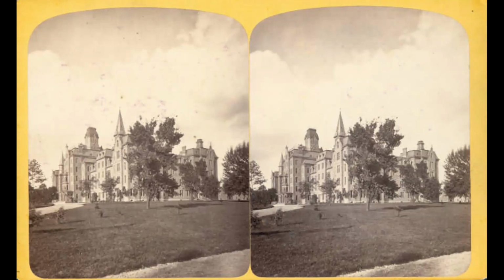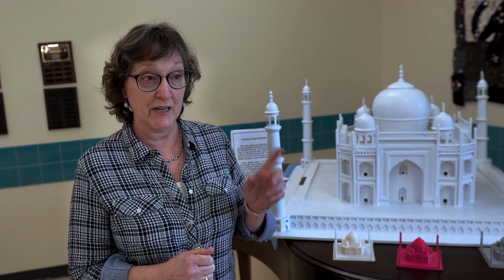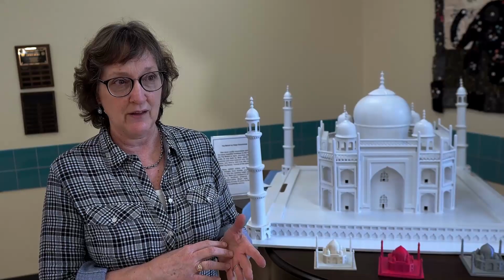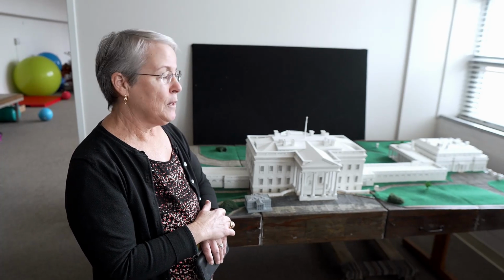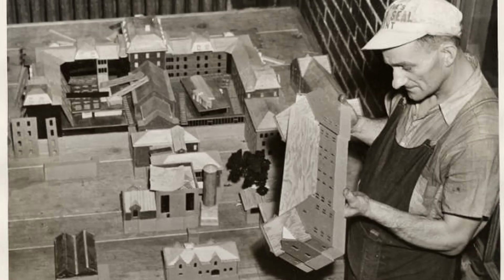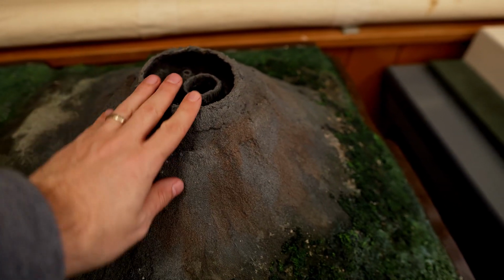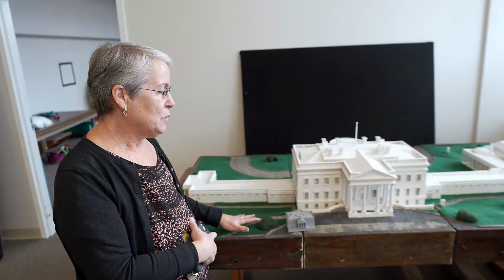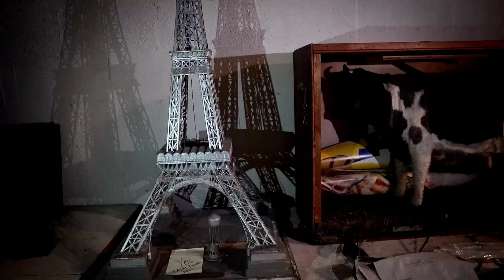The Ohio State School for the Blind brings back history to improve the lives of their students!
In this video, we take a tour of the Ohio State School for the Blind (OSSB) in Columbus Ohio, and take a look at their amazing collection of Roosevelt era scale models! It's a glimpse into history and the school's dedication to its students.

If you would like to help the efforts to restore these one-of-a-kind models, you can donate to the OSSB Foundation. Donations go directly back to the students and special projects like the models.  The best method is either via the donate button on their (currently leading to their Facebook page until the new website is available)
If anyone would like to send a check specifically for the model program, Marching Band, etc...
► Make checks out to:
 OSSB-PTSF (parent teacher staff foundation)
► Send checks to:
OSSB
Attn: Lauri Kaplan
5220 N High Street

Mailing address:
4101 Tates Creek Centre Dr.

▬▬SHOPPING▬▬▬▬▬▬

T-shirts and other recommended Amazon products:

► BLINDLIFE20

► theblindlife

Cameras:
Sony a6400
Sony a5100
Go Pro Hero 6 Black

Lenses:
Sigma 16mm F/1.4
Sigma 30mm F/1.4

Microphones:
Rode Video Micro
Saramonic Blink 500

Tripods:
JOBY Gorilla Pod
K&F Concept